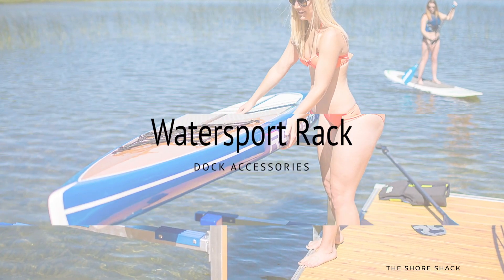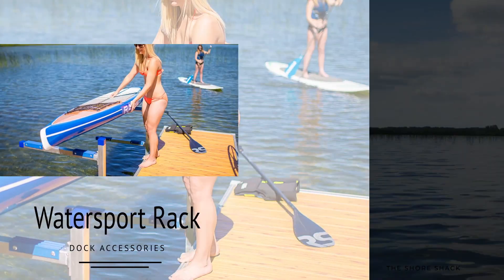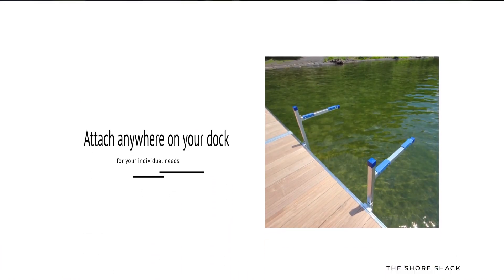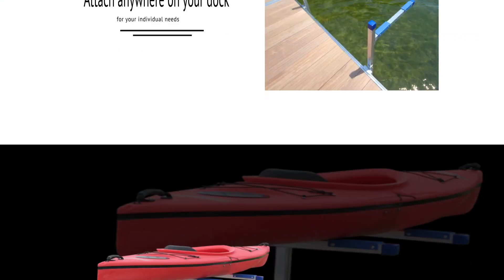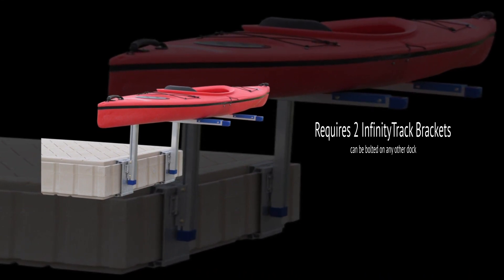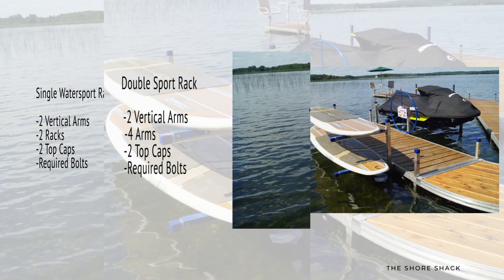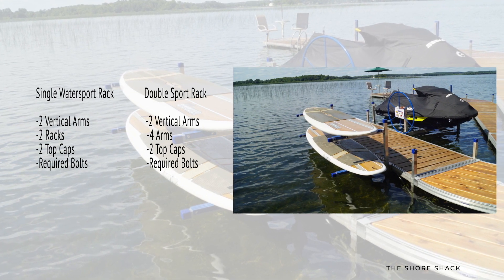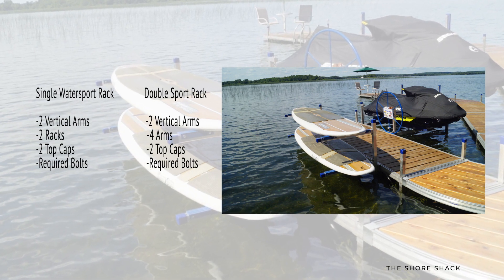The Watersport Rack for All Water Enthusiasts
Gear up for fun with ShoreMaster's watersport rack! Keep your water sports equipment organized and readily accessible. Designed for convenience and durability.